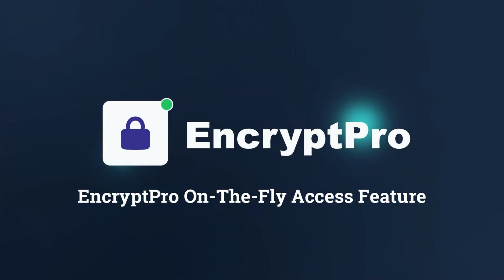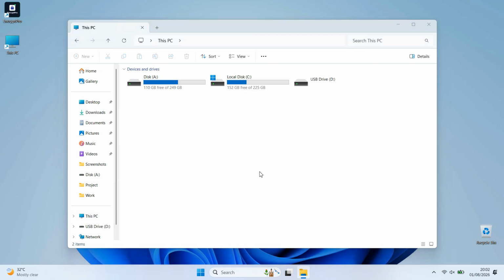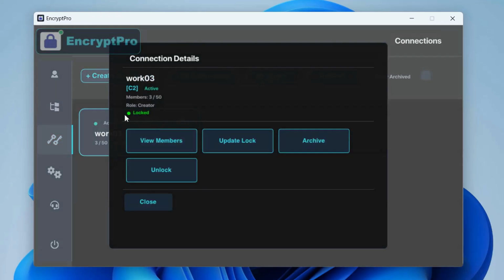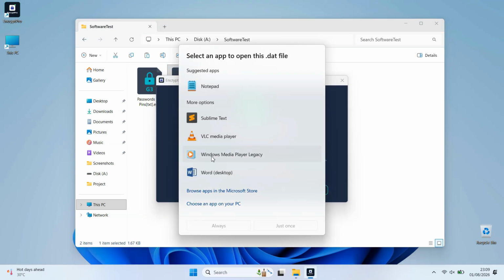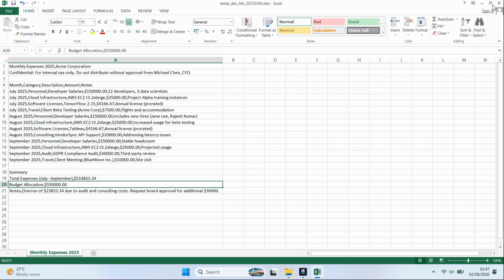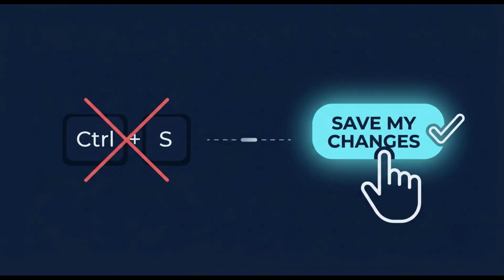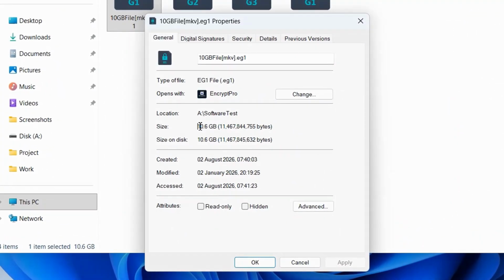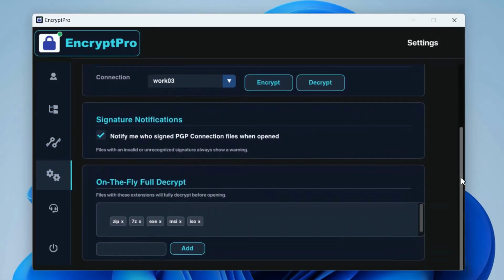EncryptPro On-The-Fly Access: Open & Edit Encrypted Files Instantly